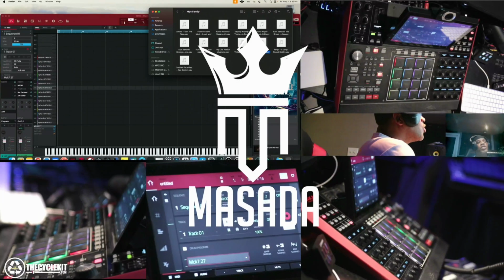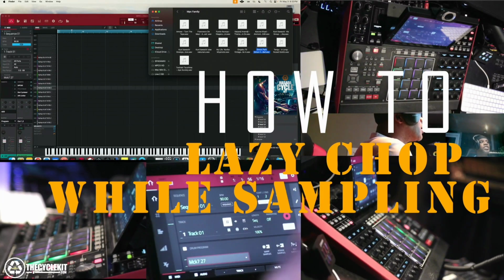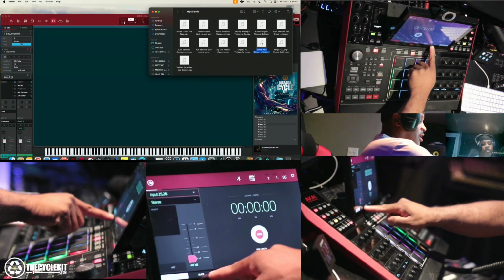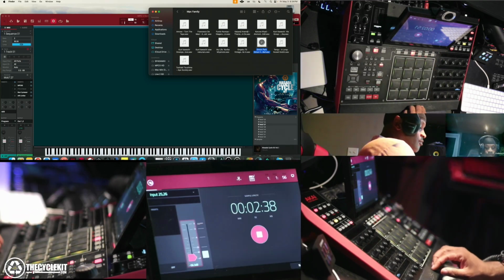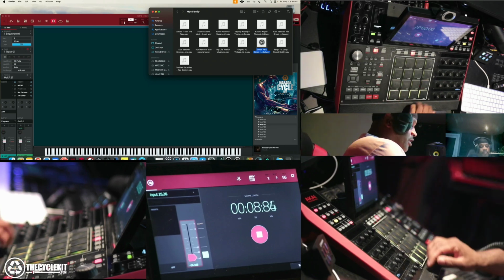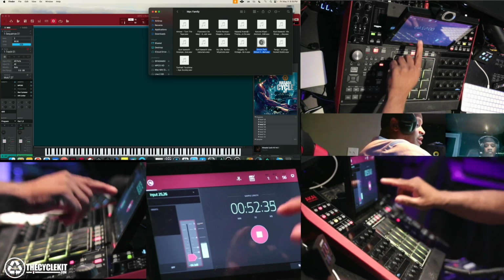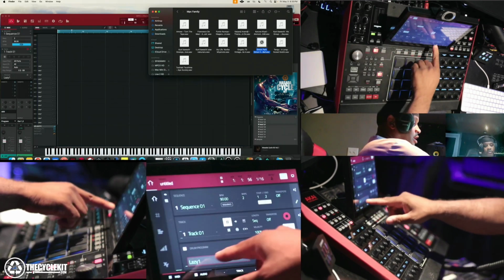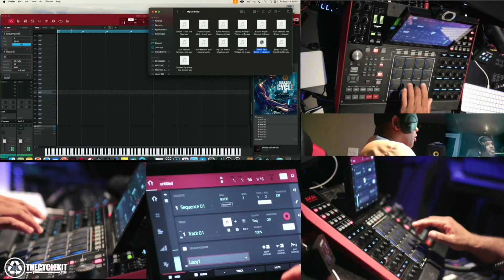How to lazy chop while you sample (in real time)